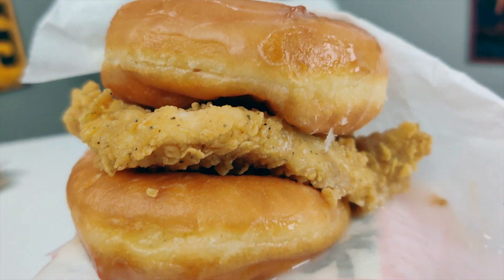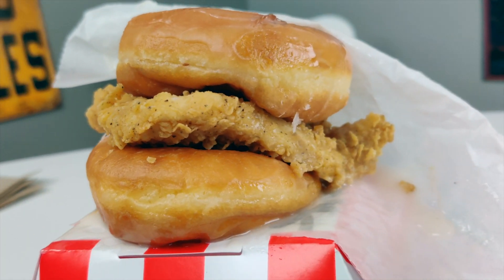KFC Fried Chicken & Donuts Sandwich! - Food Review!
KFC has released an absolute abomination, a Fried Chicken & Donuts sandwich!  How is it? Find out here!

HELP SUPPORT MY FOOD REVIEWS!
YouTube Support: Link on main channel page (top right corner)

SOCIAL MEDIA!